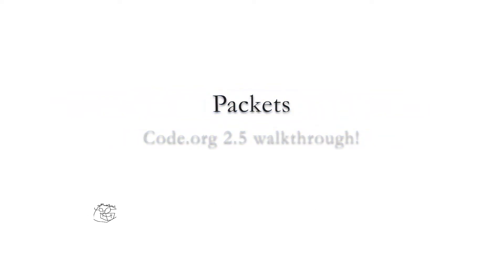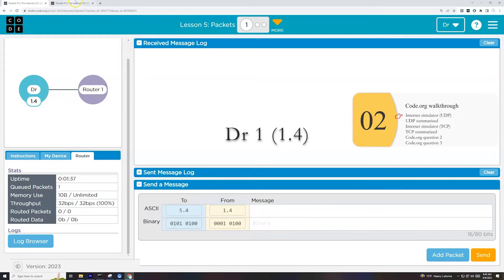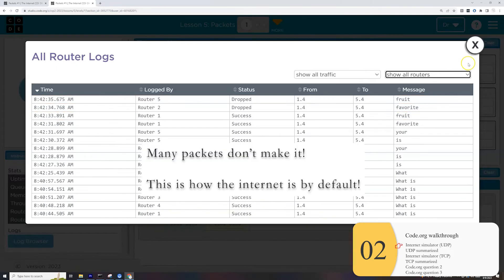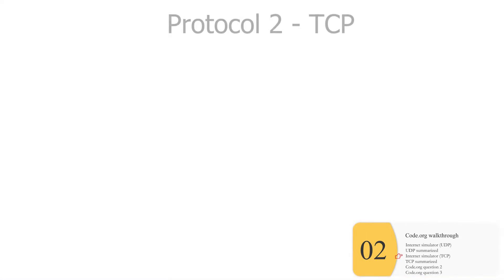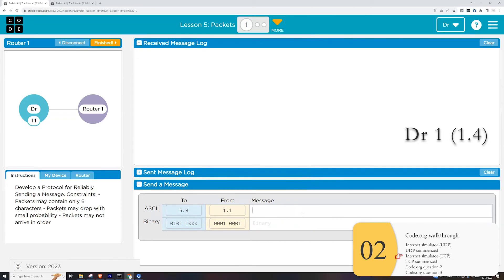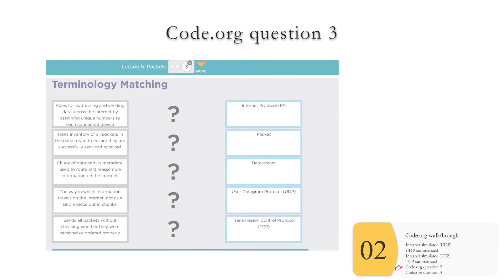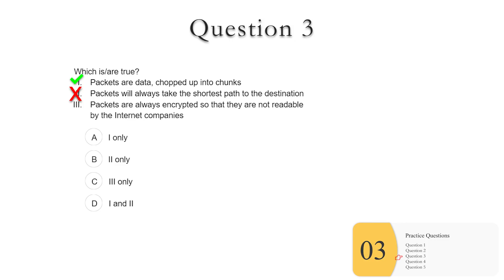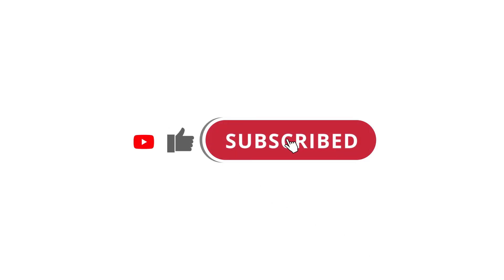Packets. Topic 4.1. APCSP Code.org Unit 2.5 walkthrough. Plus, 5 AP CSP review questions!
In this video, I walk through what you need to know for the AP CSP exam, Big Idea (4.1 The Internet), as well as Code.org Unit 2.5 (Packets) classroom activities walkthrough.

00:05 Introduction
00:10 code.org walkthrough
09:21 Practice Questions